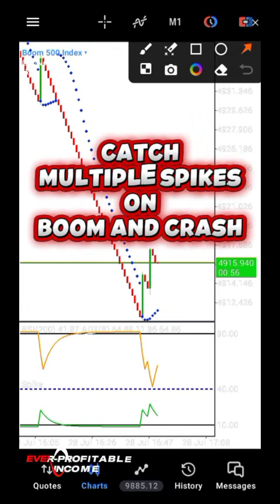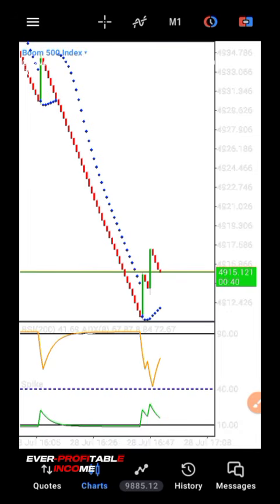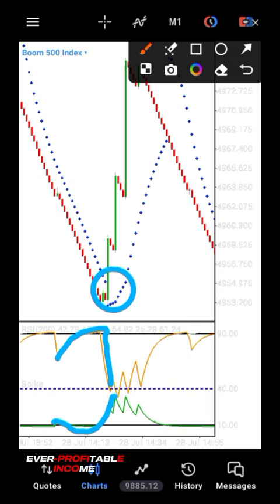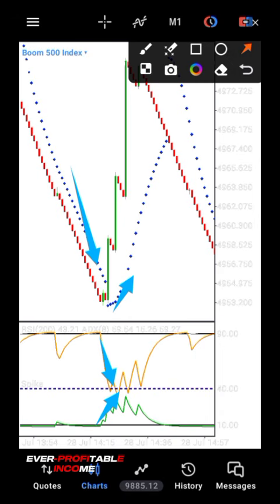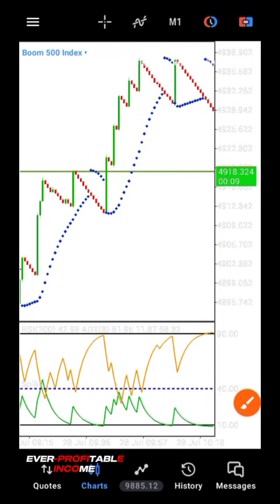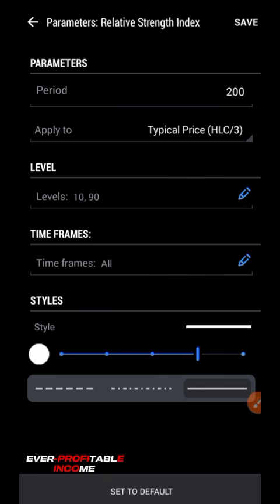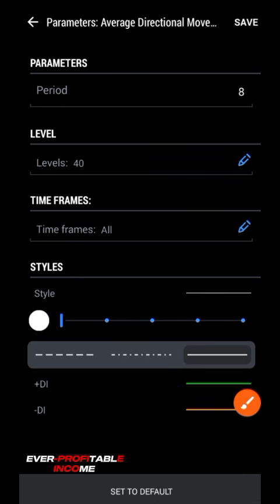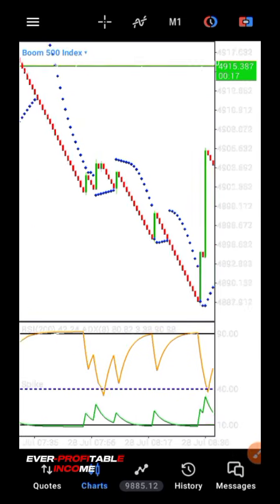Hidden ADX Indicator strategy No One Talks About! || Catch MULTIPLE SPIKES On Boom & Crash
Want to catch multiple Boom & Crash spikes consistently without chasing the market? In this video, I reveal my best Boom & Crash trading strategy for 2026 that helps traders identify high-probability spike entry zones and improve timing.

Whether you're trading Boom 500, Boom 1000, Crash 500, or Crash 1000, this strategy is designed to help you spot potential spike opportunities with confidence while managing risk effectively.

🔥 What You'll Learn:
✅ How to identify high-probability spike setups
✅ The best indicator combination for Boom & Crash
✅ How to catch multiple spikes in a single session

This strategy is beginner-friendly and can be applied on Boom 500, Boom 1000, Crash 500, and Crash 1000 indices.

crash 500 strategy
boom and crash spikes
catch boom spikes
catch crash spikes
best boom and crash strategy 2026
boom 1000 strategy
crash 1000 strategy
volatility index trading
boom and crash indicator
spike trading strategy
how to catch spikes
boom 500 indicator
crash 500 indicator
best spike detector
boom and crash trading for beginners
small account trading
synthetic indices trading
boom and crash spikes strategy
deriv boom and crash
MT5 indicator strategy